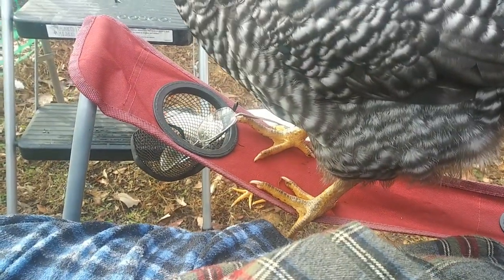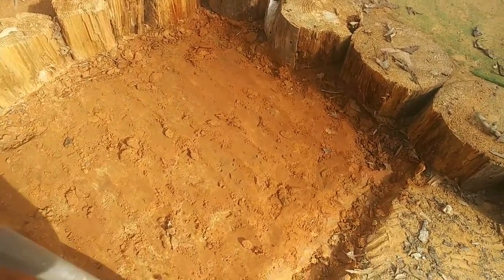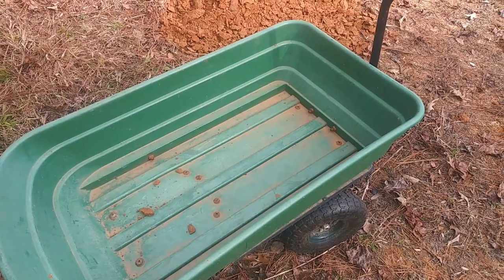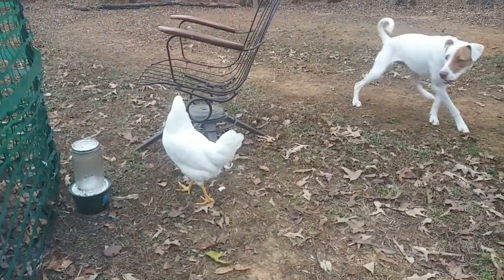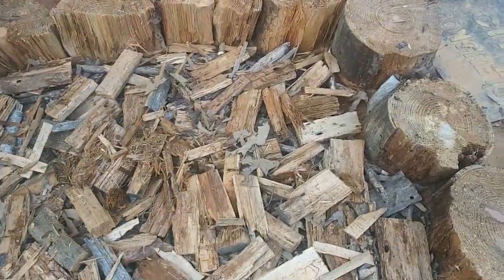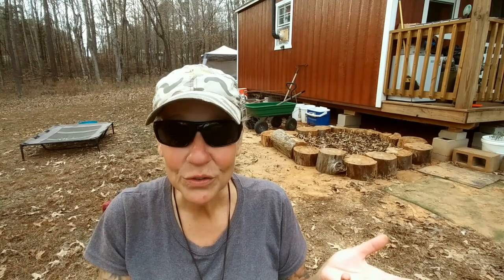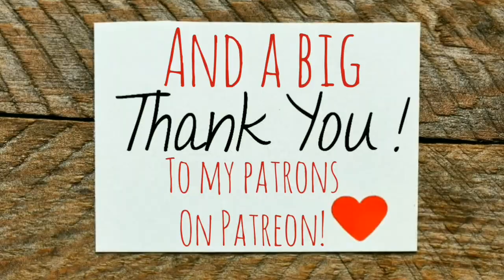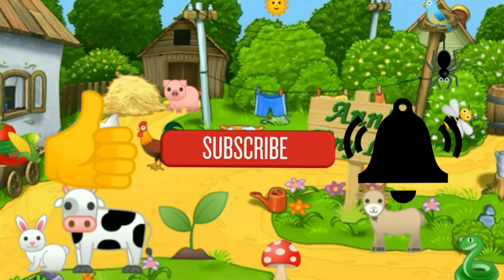Prepping My Hugelkultur Garden Bed Before Winter - Ann's Tiny Life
This year I'm planning ahead for my garden that will be planted in the spring. I need to get this Hügelkultur Garden bed finished so it can start releasing nutrients into the soil even before I plant the first vegetable!